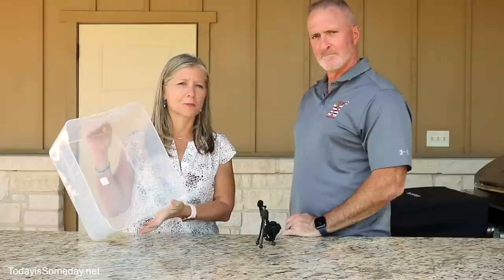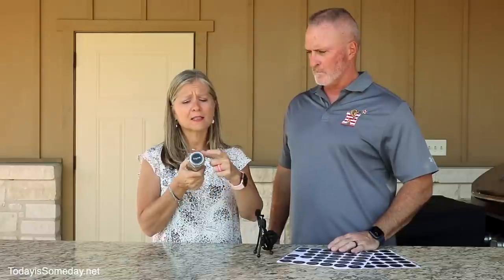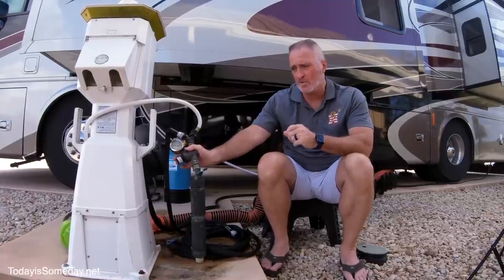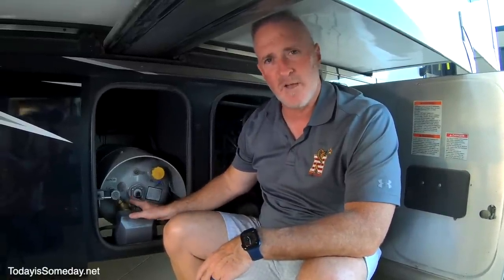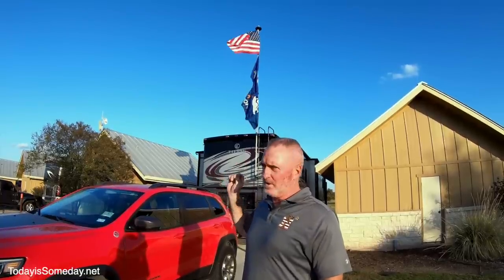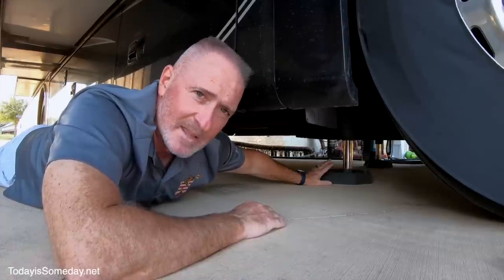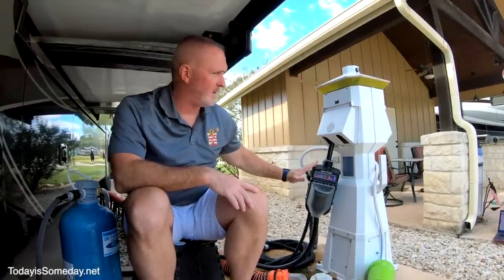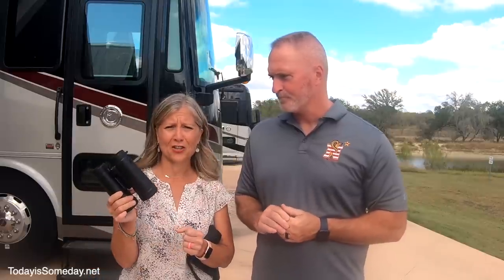TOP RV Gear and Gadgets to Make RV Life Better!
💌 Join our newsletter for more RV travel ideas, tips, updates, discounts, perks, and more!

Our FAVORITE RV Things for RV Living in 2022: Today we are sharing 25 of our favorite RV things that make RVing safer, easier, and more fun! Some of them are must have RV items and others are just cool gadgets for RVs. If you are an RV gadget guy or girl this video is for you! We also tell you what are MUST have RV gadgets are so you are prepared when you hit the road!

You me and the RV today is someday